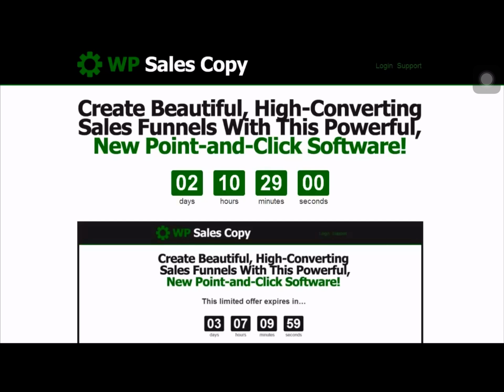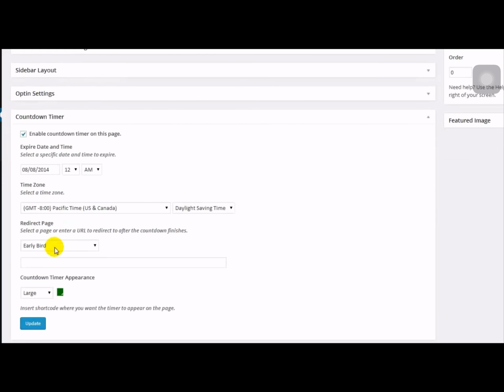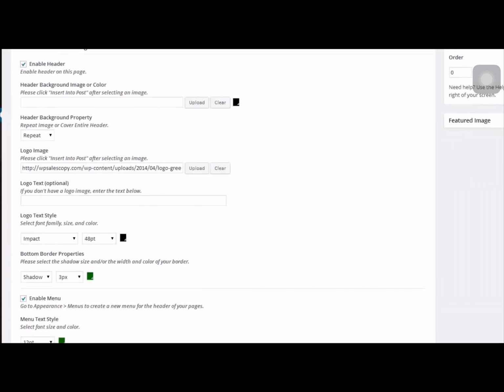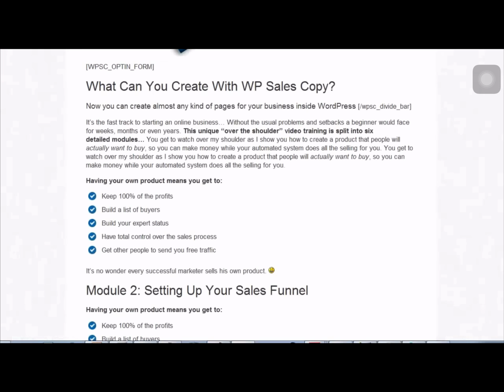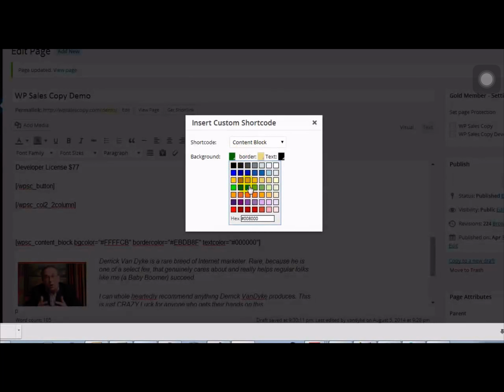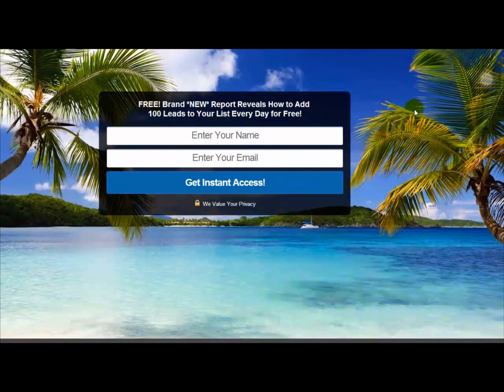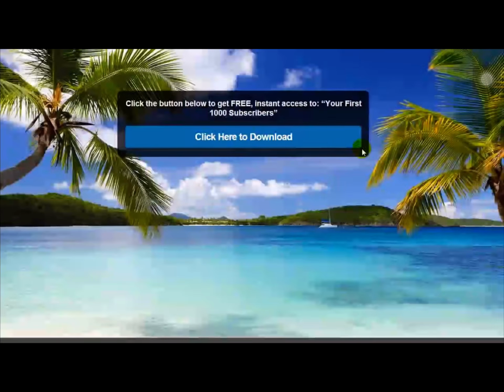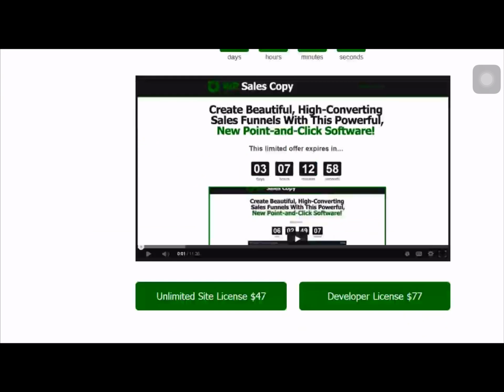WP Sales Copy Bonus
bald